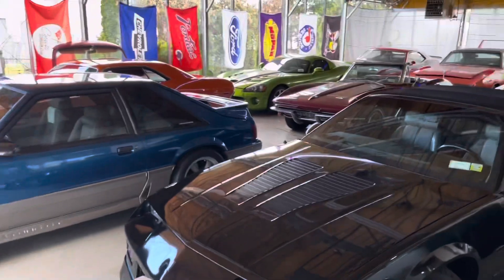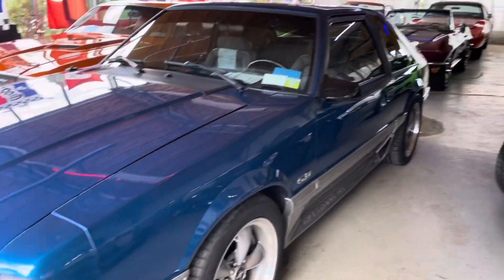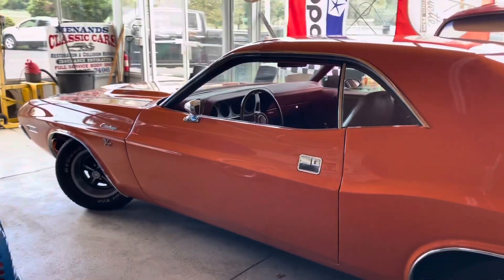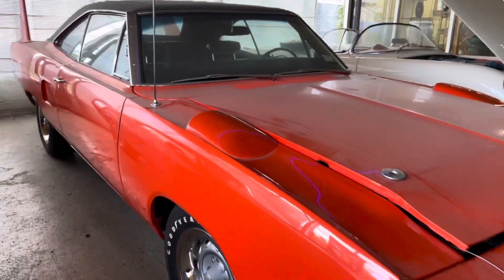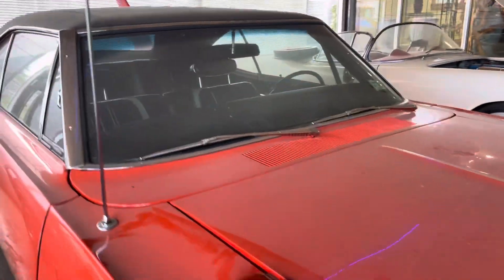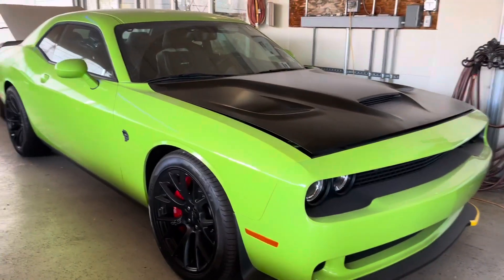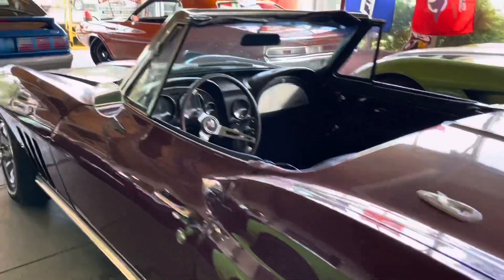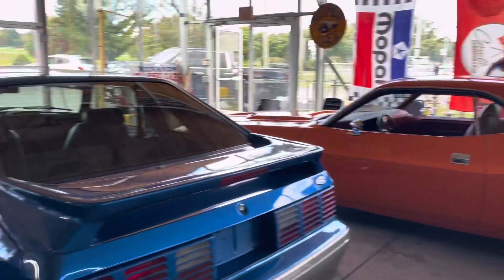Million dollar collection or close to it !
Superbird, Corvettes, Viper, Iroc Z, AAR Cuda, Challenger r/t and a 5.0 Mustang to boot. Here is collection of old and new and everything in between. Check out this quick little visit to car guy Heaven !

OnJunk is back folks !!! We have some awesome cars coming up in the next vids….. Thanks for checking them out, I appreciate U !